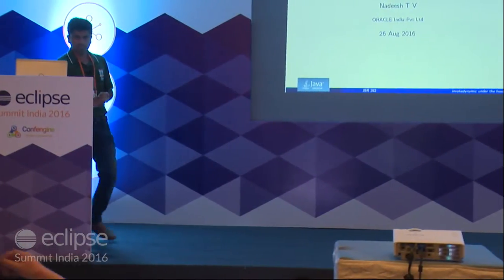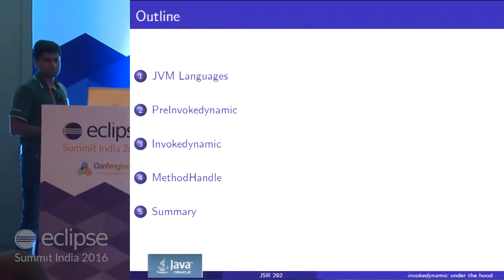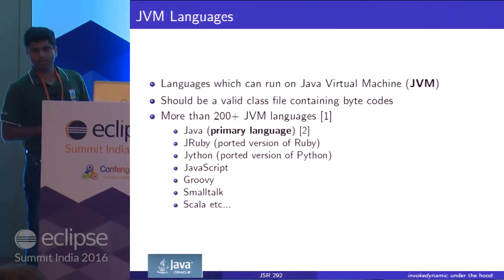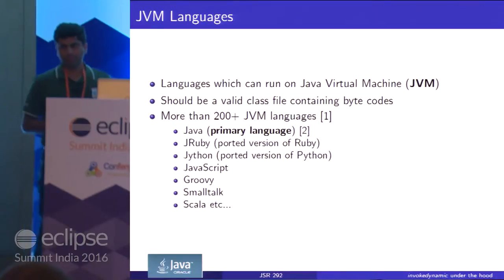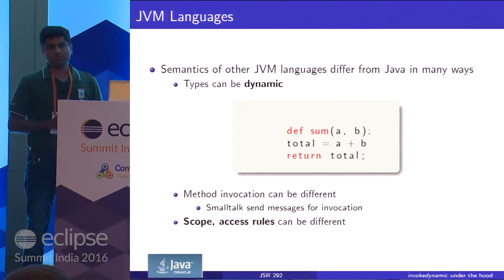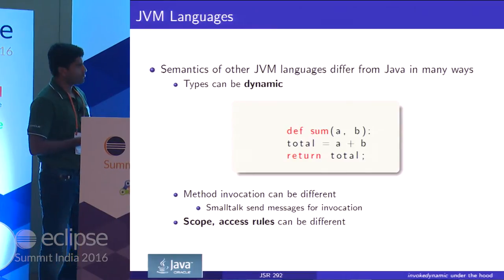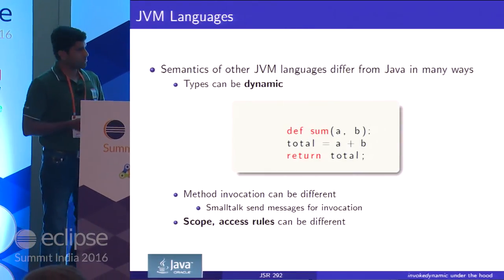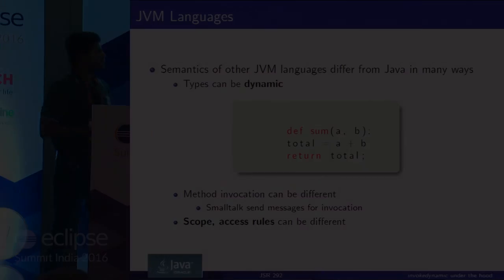Invokedynamic under the hood by Nadeesh TV at EclipseSummit'16 Trailer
To exploit the cross platform nature and powerfulness of the  JVM, most of the nonJava programming languages (python, ruby, clojure etc) had ported themselves to run on JVM. But performance of these nonJava languages were poor compared to their nonJVM version. Java 7 introduced a new byte code instruction invokedynamic (indy) to support dynamic languages running on the JVM. The invokedynamic instruction simplifies and potentially improves implementations of compilers and runtime systems for dynamic languages on the JVM.  Later in Java 8, indy became the backbone of the Java 8's most popular feature lambda expression.